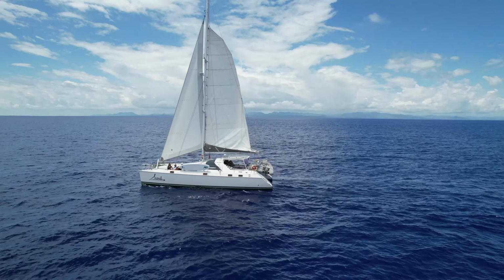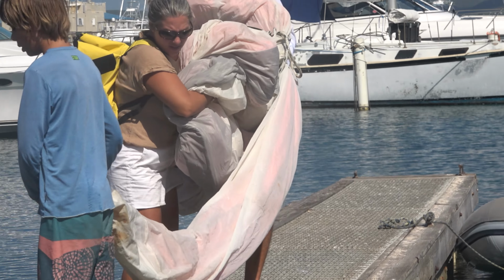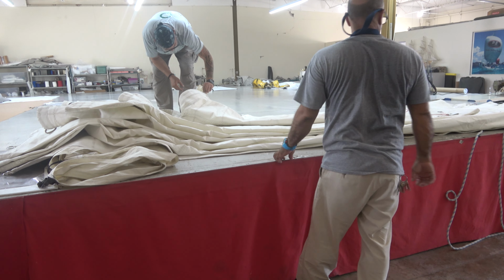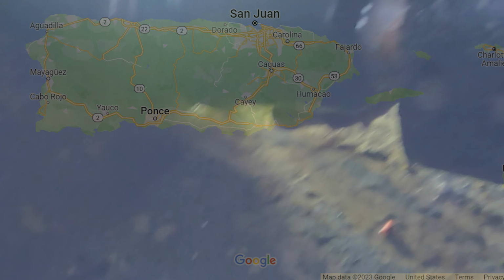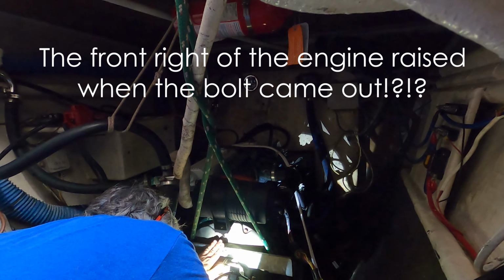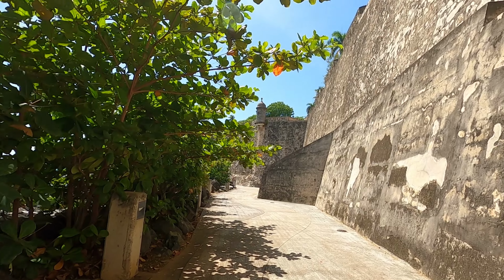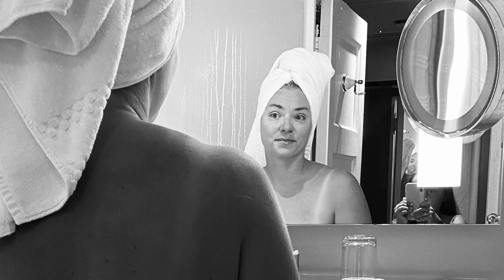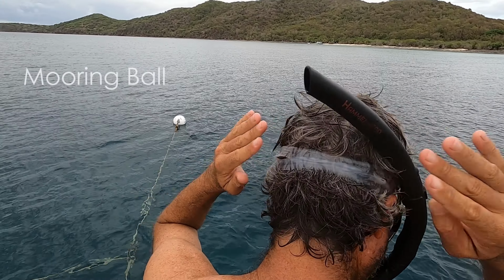PUERTO RICO: a ripped mainsail & two broken engines...BUT IT'S NOT ALL BAD! (Ep. 19)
Ever feel like NOTHING'S GOING YOUR WAY? This is a common feeling in cruising life... Especially when you're sailing upwind through a sea of sargassum with a RIPPED MAINSAIL and not one, but two ENGINES FAIL. This was our family's story as we journeyed around PUERTO RICO.
But don't worry...IT'S NOT ALL BAD...

We're thrilled to be sharing this journey with you, and we'd love to hear your thoughts, questions, concerns, etc...! So LEAVE US A COMMENT, and don't forget to give this video a thumbs up.

Cheers,
The SCOUT crew
Nate, Megan, Kieran (11) & Eily (10)

Want to see even more of the Scout adventures?

Our theme song is: Between the Sun and the Deep Blue Sea by Katherine Appleton
Footage shot with GoPro 8Black, Sony Handycam Camcorder FDR-AX53, and DJI Mavic Air 2